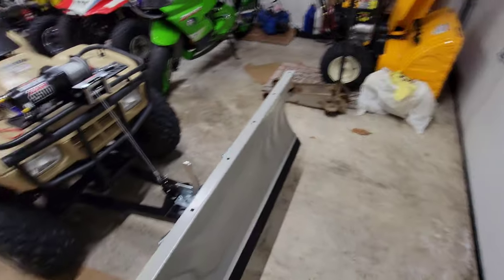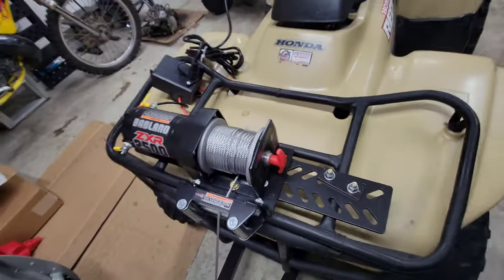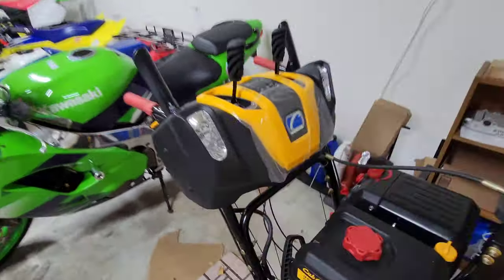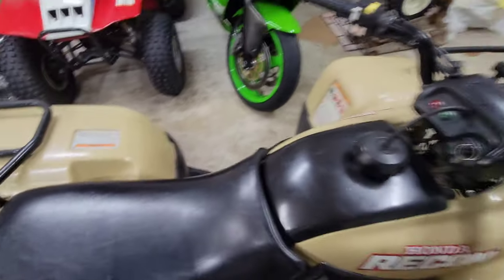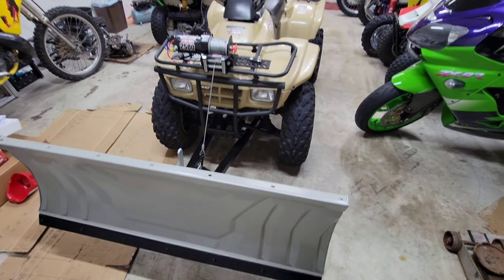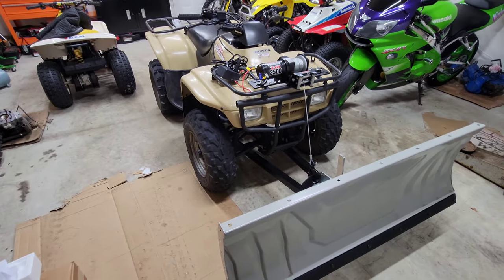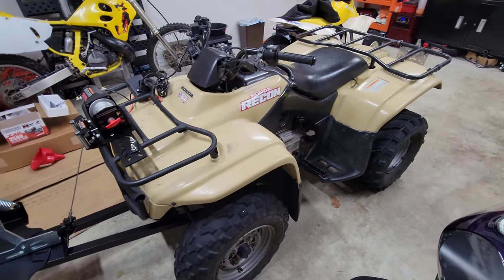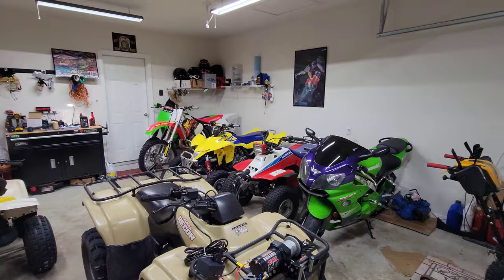Honda Recon TRX 250 Fourtrax review info specs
Honda Recon TRX 250 plow installation

Best ATV SNOW PLOW SETUP WITH HARBOR FREIGHT WINCH Badland

Pennsylvania snow storm

Landon Blizzard of 2022 get ready now!

Landon

KENAN winter storm

Honda Recon snow plow install & update Mad Max edition

ATV snow plow installation ebay plow setup

Harbor freight winch bad land

Installed 2022 January

Blizzard of 2022 snow storm

Pennsylvania snow storm

Cheap snow plow setup

Snow removal

breaking news

2022

2023

2024